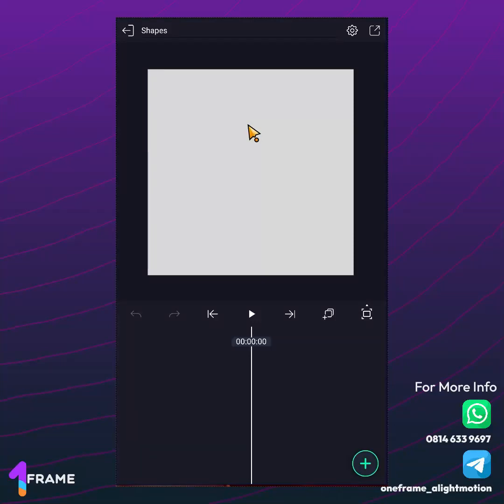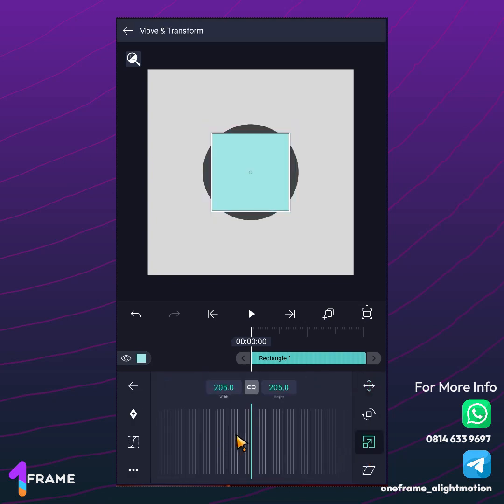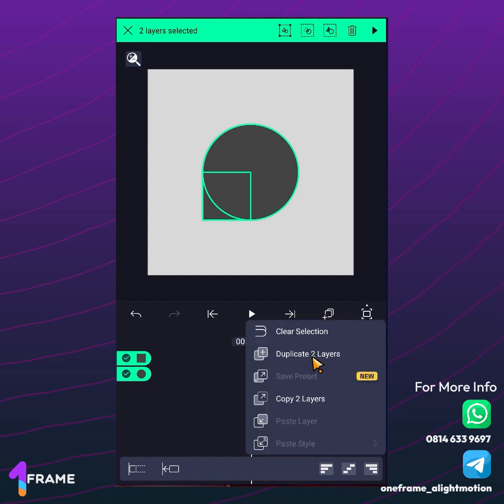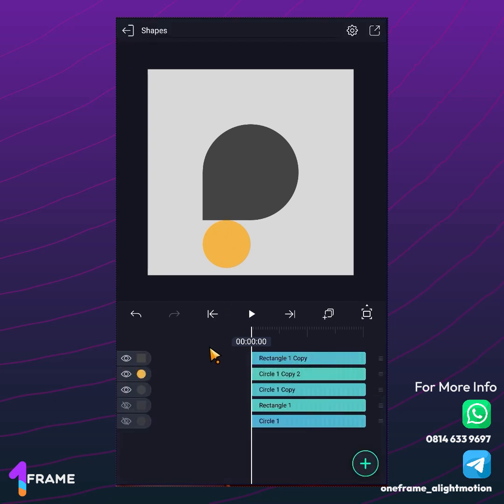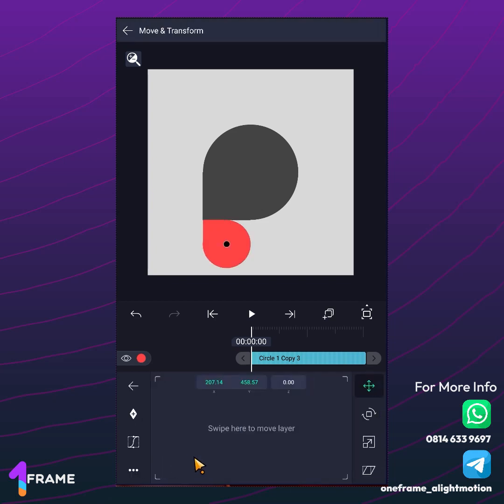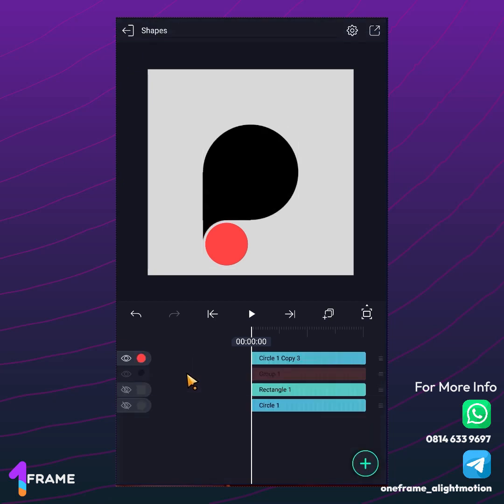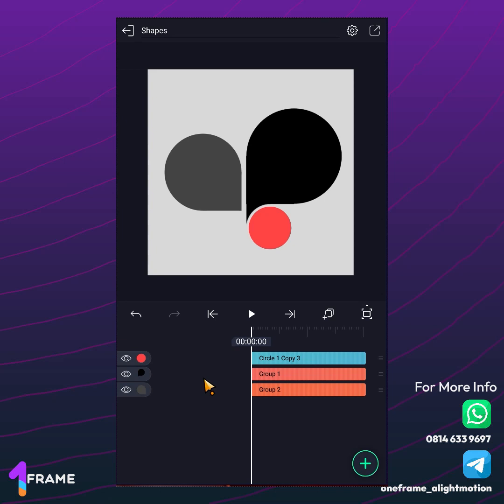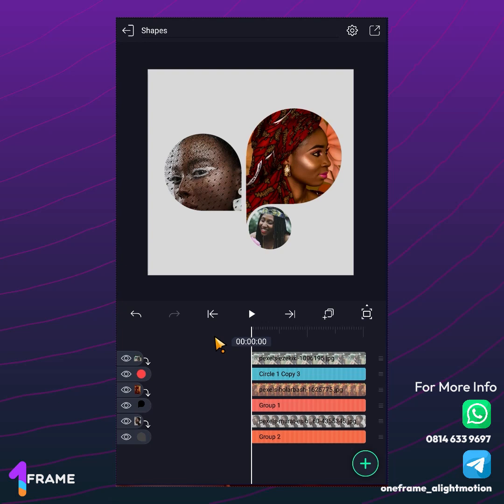Shapes and Masking in Alight Motion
Welcome! In this tutorial, you will learn how to move shapes around and make use of the masking options in Alight Motion.